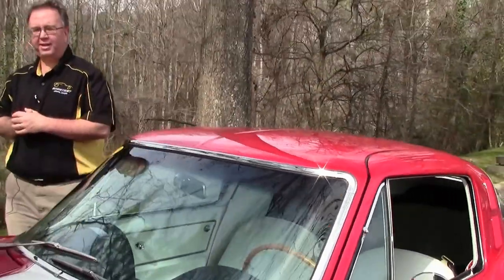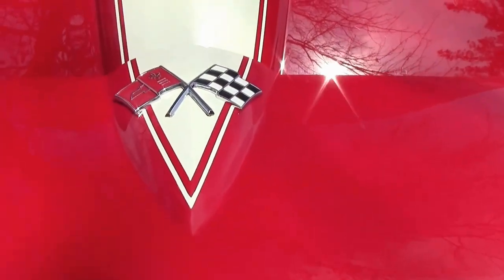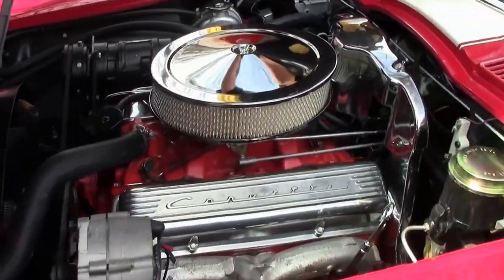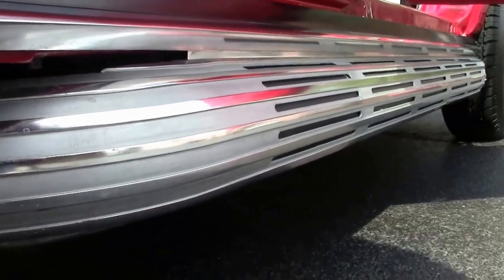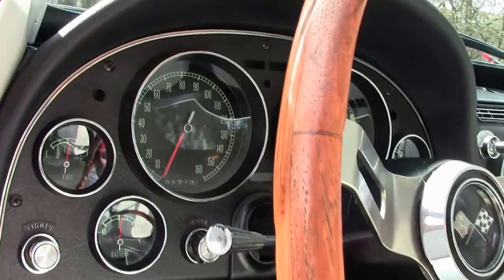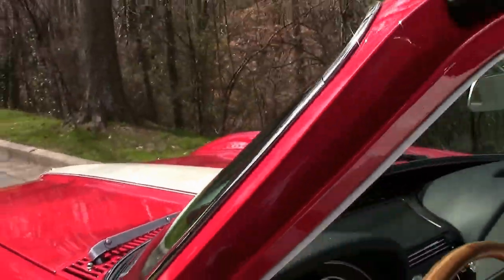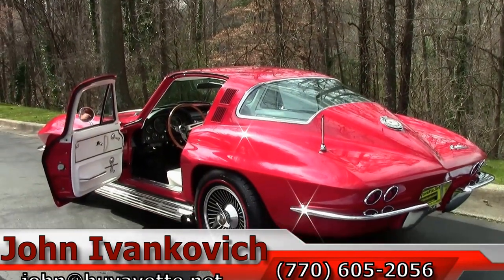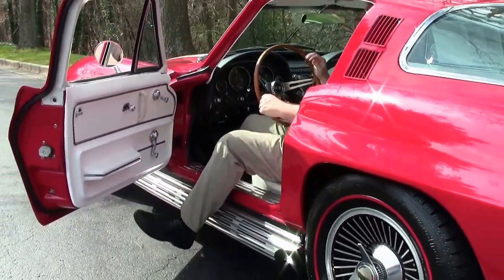1965 Corvette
1965 Corvette For Sale

Code correct Rally Red exterior with added White hood stripe, Black interior with White leather seats and door panels. NOM small block Chevrolet V8 engine, powerglide automatic transmission. Features include air conditioning, power steering, side exhaust, teakwood steering wheel, genuine leather seats, knockoff style wheels, redline tires, AM/FM radio, power antenna. Originally assembled on February 6, 1965, this 1965 Corvette looks very sharp with its color combo, knockoffs, and redlines, and is nicely equipped as well, boasting air conditioning and power steering, among other features. Owned by one of our most fanatical customers, this car is in particularly nice condition both inside and out. This car's paint looks to be newer, and is vg-exc with a brilliant shine. A White stripe has been added to the hood and front end. Chrome bumpers show an older or original finish, and are in good condition, along with the exterior door handles. Weatherstripping and taillights are vg-exc, and knockoff style wheels are good-vg with good-vg spinners. BF Goodrich Silvertown Radial redline tires show an average of 10/32nds tread depth remaining. The interior of this 1965 Corvette shows good-vg older leather seats, and vg carpet, teakwood steering wheel, door panels, center console, dash pods, and seatbelts. Shoulder belts have been added, along with Red floor mats, and the clock is currently working with a quartz movement. Gauges are vg-exc, and glovebox lid is vg. Correct appearing AM/FM radio is in place. The engine in this 1965 Corvette shows original casting date November 22, 1965, and final assembly date December 27, 1965, along with an "HR" suffix. Additions to this engine include an L79 style air cleaner, and high polished L79 style valve covers. Engine compartment is nicely detailed, and the frame is solid and rust-free. This car has been fully serviced, and all instrument gauges, lights, turn signals, brakes, engine, transmission and rear-end are all in good operating condition.